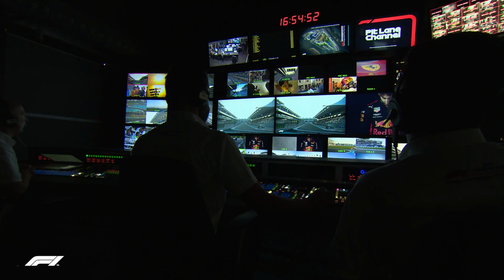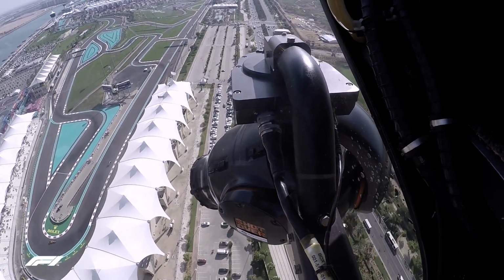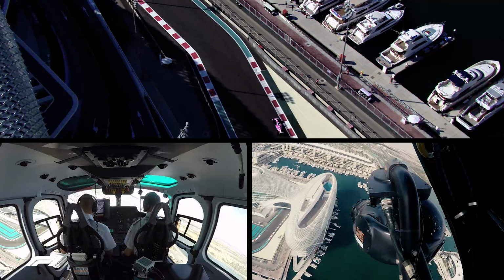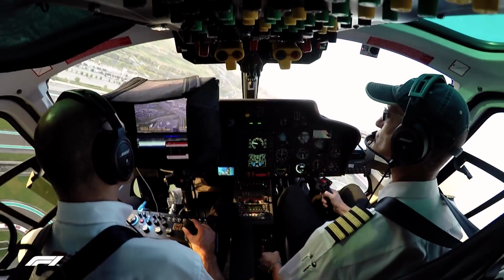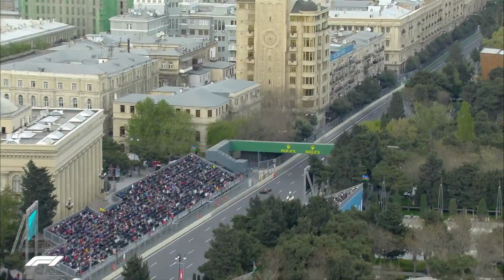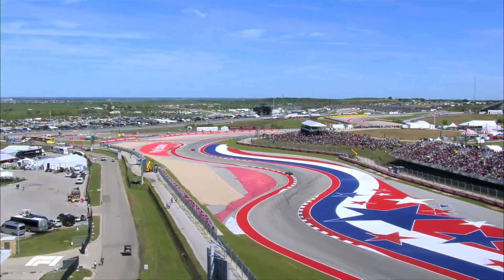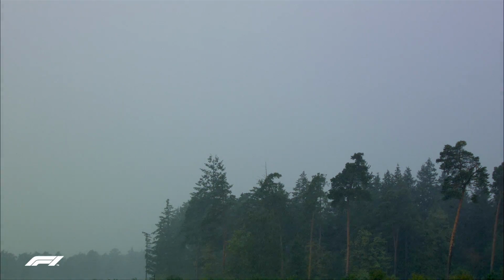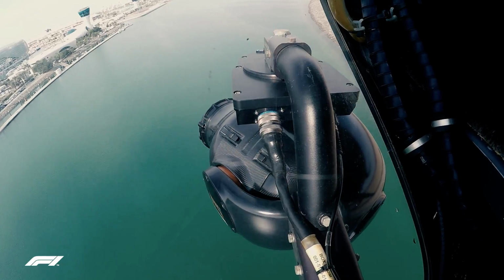F1 Explained: The TV Helicopter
F1 race weekends wouldn't be the same without it. Go behind the scenes and find out how we capture the incredible footage from the skies.